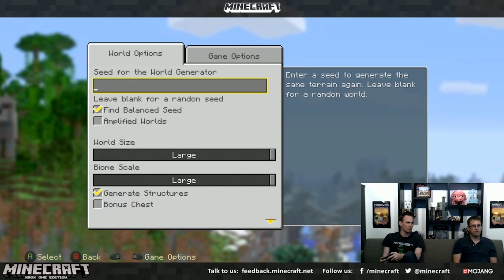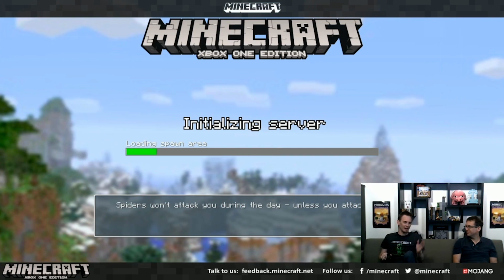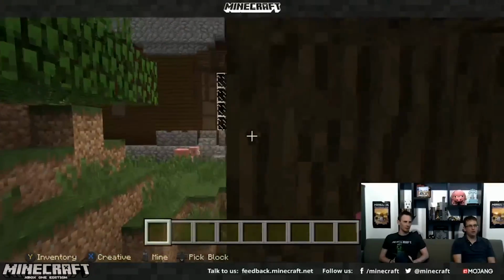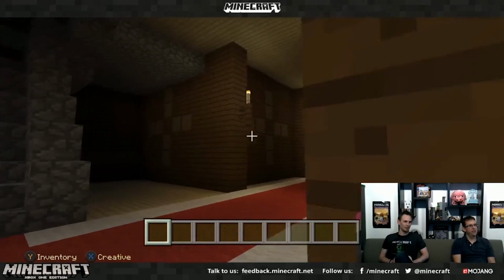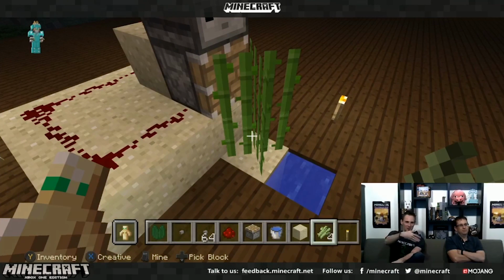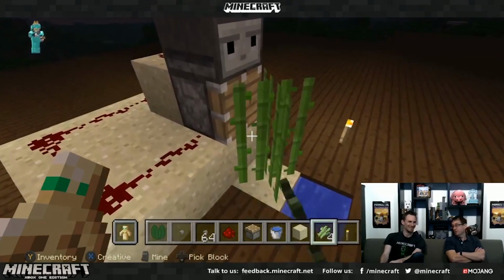Minecraft Xbox 360 / PS3 TU54 - DOUBLE WOODLAND MANSIONS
TU54 gameplay with TWO WOODLAND MANSIONSFor Minecraft Xbox 360, Minecraft Xbox One & Minecraft Nintendo Switch! As well as Minecraft PS3, Minecraft PS4 & Minecraft PS Vita